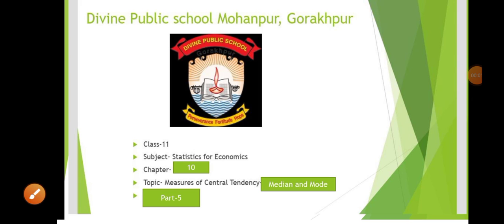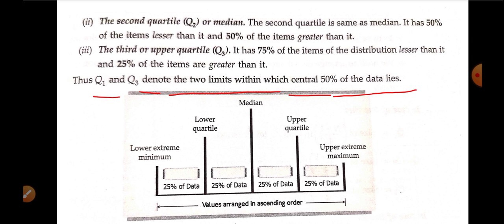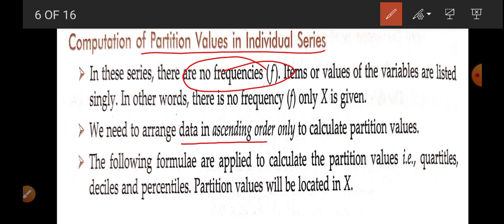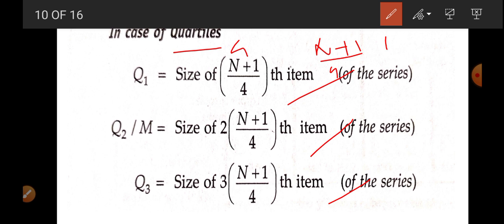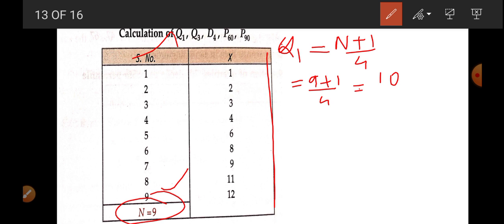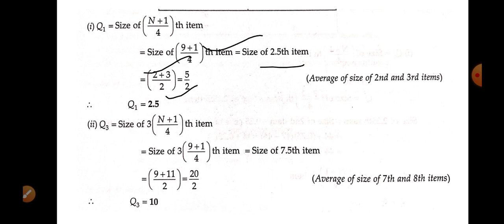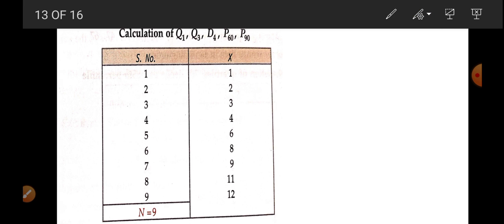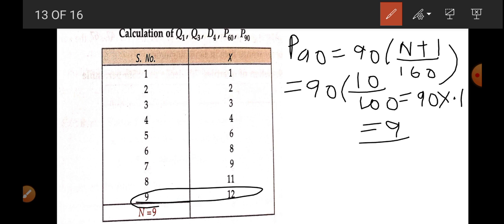Class 11 Subject Microeconomics Chapter 10 Part-5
Topic measure of Central tendency